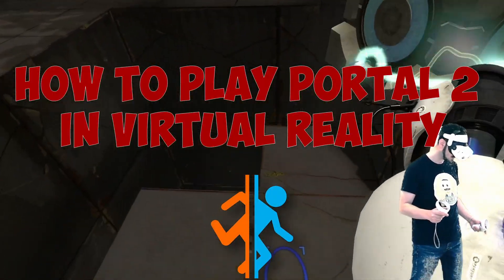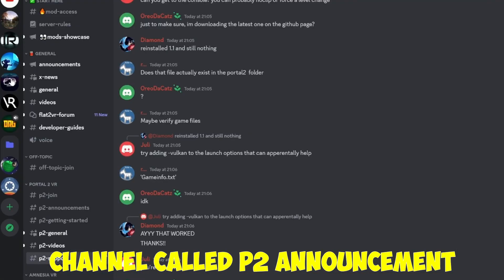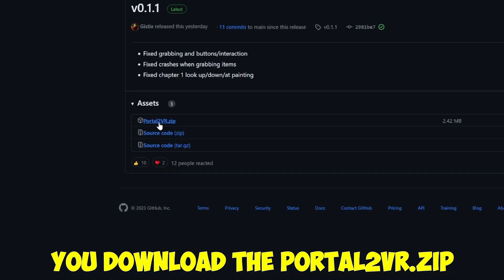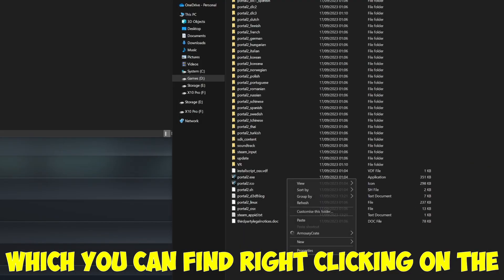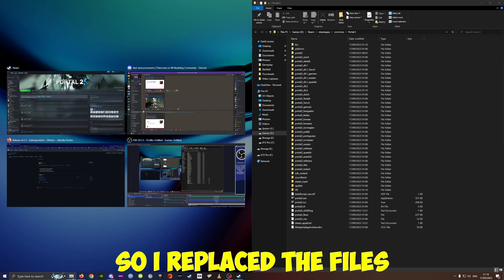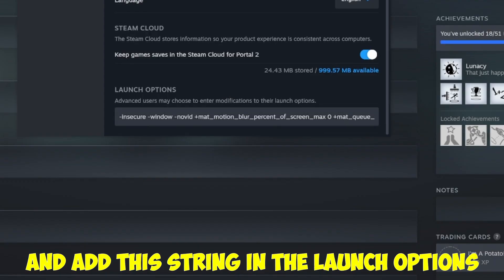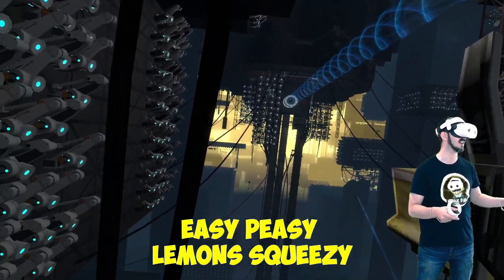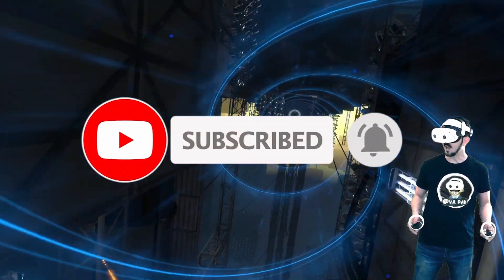[Tutorial] How to play Portal 2 in VR: Quick and EASY Guide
Get started with VR modding for Portal 2.

Launch option string: -insecure -window -novid +mat_motion_blur_percent_of_screen_max 0 +mat_queue_mode 0 +mat_vsync 0 +mat_antialias 0 +mat_grain_scale_override 0 -width 1280 -height 720